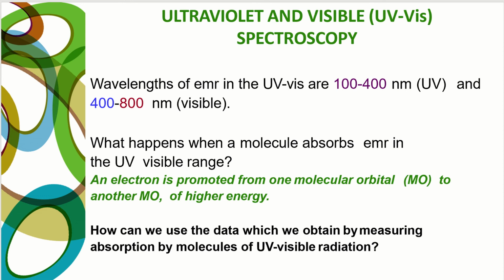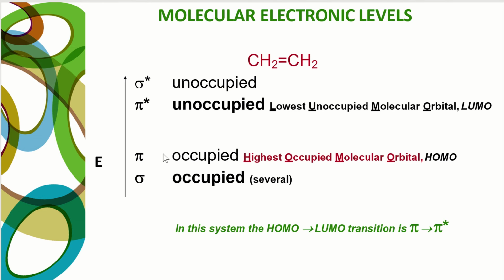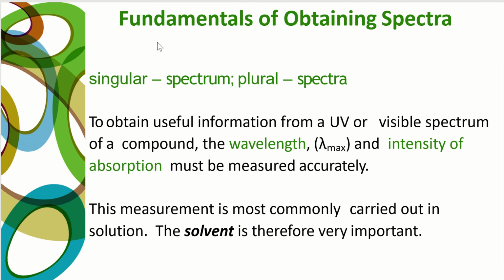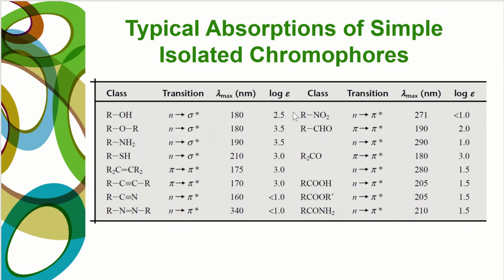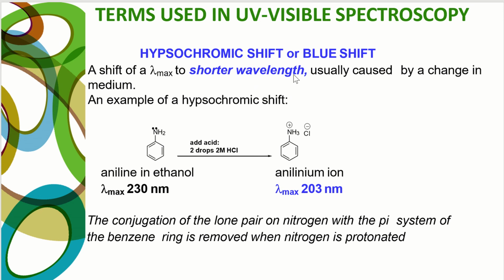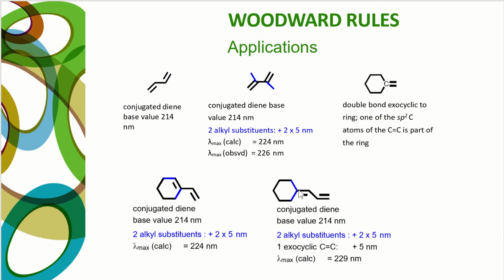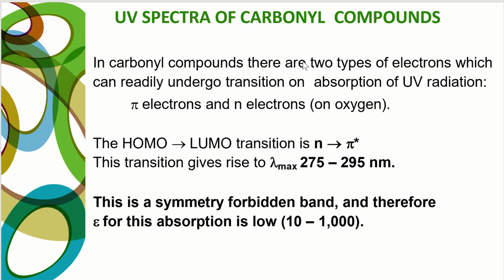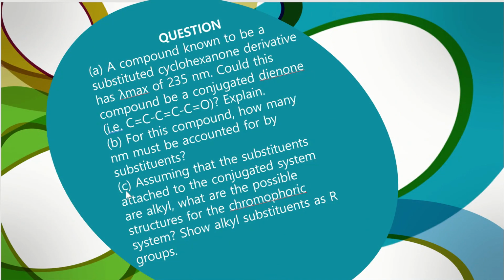UV-VIS SPECTROSCOPY | Organic Chemistry